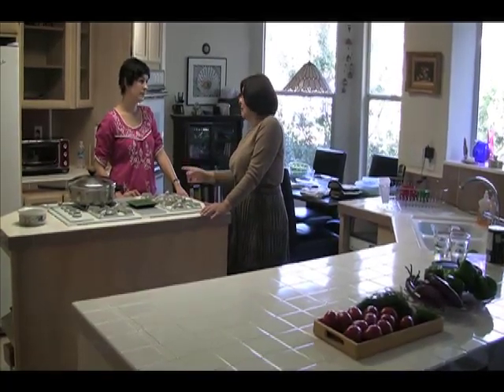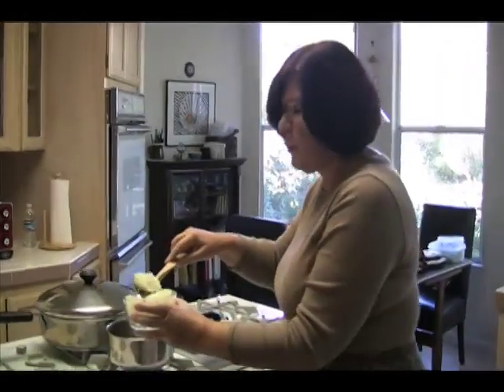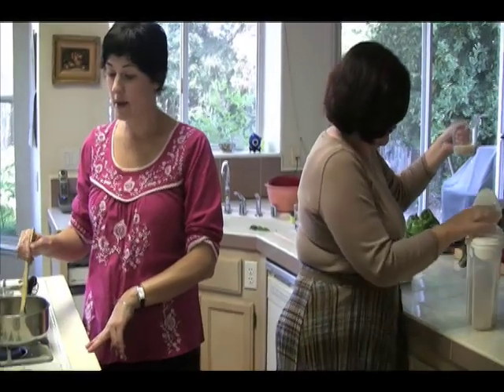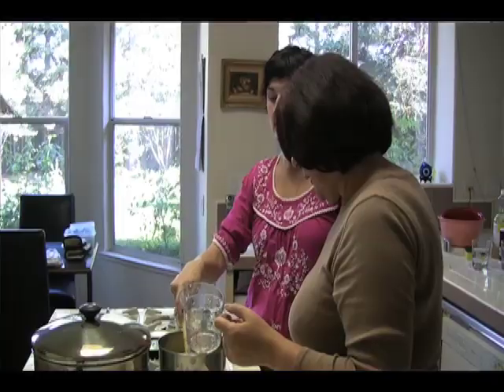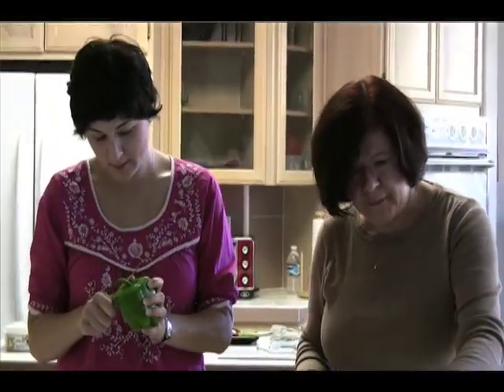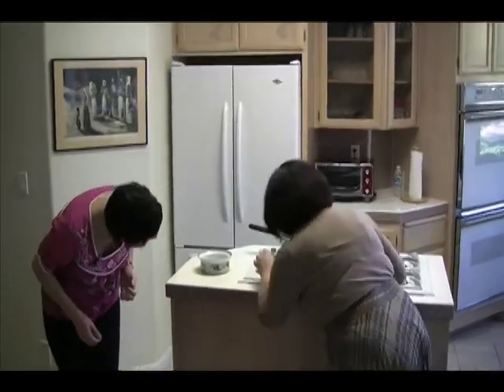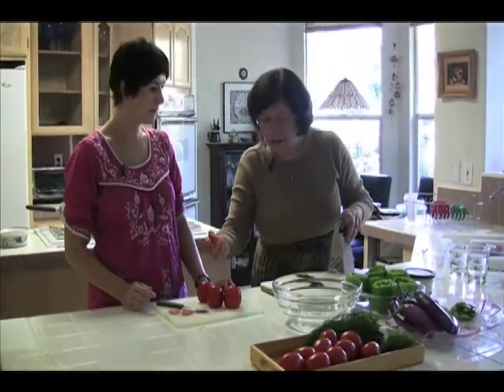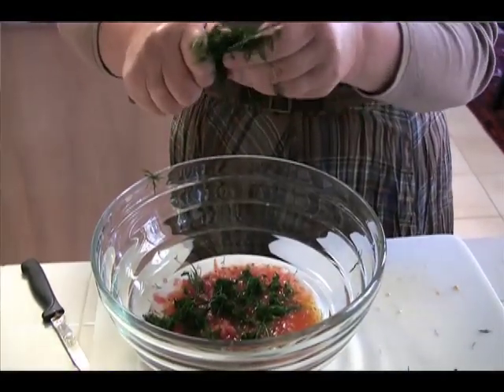Episode 16 - An American Daughter Cooks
A web series by Yasemin Kasim about first-generation American mothers and daughters cooking together.  Today I learn how to make Dolma, Patlıcan, and Börek from my mother Sidika.